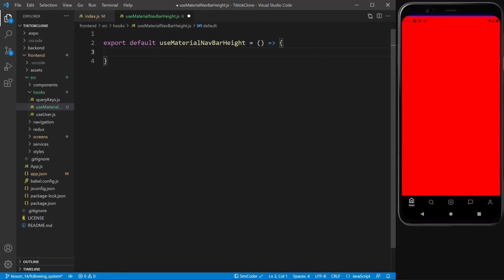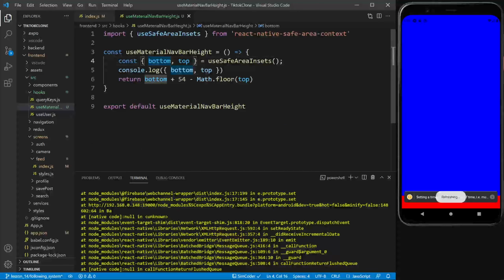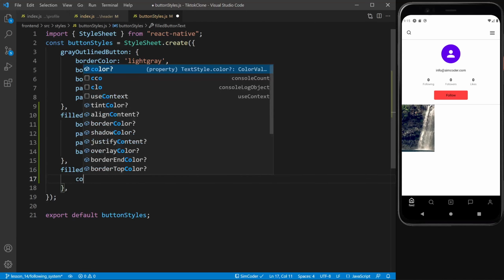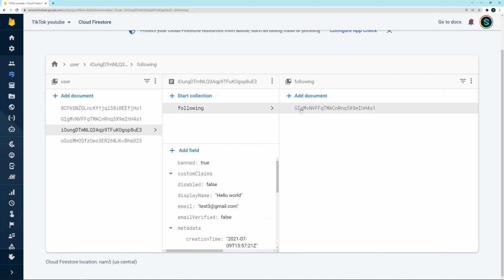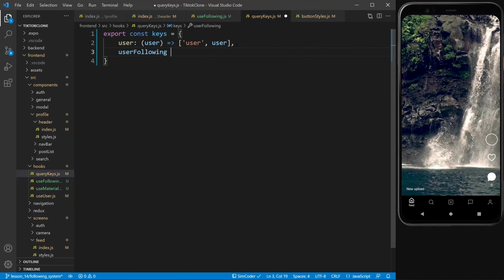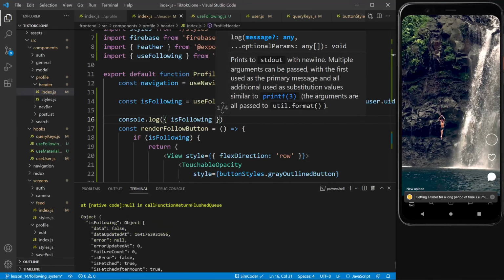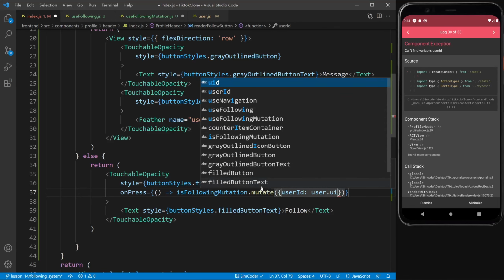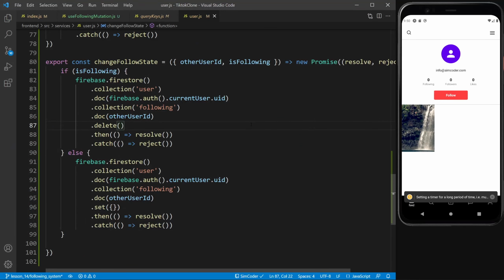TIKTOK Clone React Native Tutorial 2021 👨‍💻 - Follow System with Firestore And React Query (#16)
In this TikTok clone video, we'll be implementing the following system with firebase firestore and with the help of react query in our react native with expo application. Even though firestore is not a relational datatabse it is still possible to do with some clever tricks.

If you have any questions just let me know down below in the comment section 👇

🔵 Series Description 🔵

TIKTOK Clone React Native Tutorial 2021 👨‍💻

In this series, we use React Native with Expo to quickly deploy the project. We use firebase for all our microservice needs like the auth system, database, storage, amongst others.

firebase, redux, react native, javascript, expo. In this series, we'll use all of them and you'll learn them by doing an iconic app.

Welcome to this Simcoder project and make a TikTok Clone!

🔵 Important Links 🔵

0:00 Introduction
1:30 Chapter 1 - Fixing the Posts Height - React Native UI
11:55 Chapter 2 - Following System - React Native UI
20:25 Chapter 3 - Following System Firebase Firestore Structure
22:30 Chapter 4 - Following System Get And Cache Data - React query
29:55 Chapter 5 - Following System Mutate Follow State - React Query
40:50 Conclusion